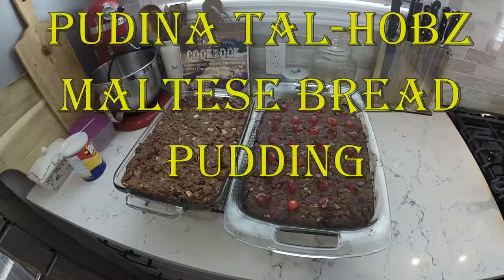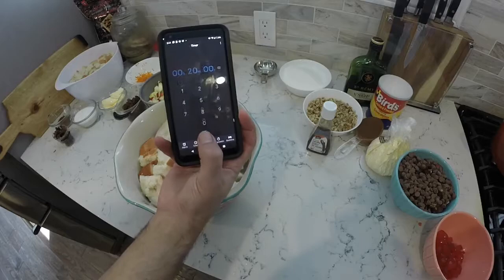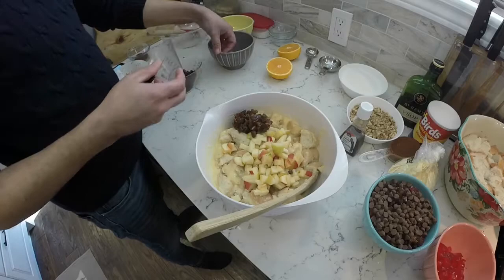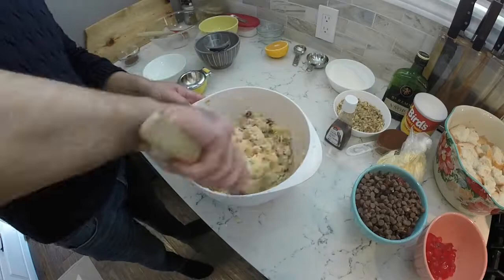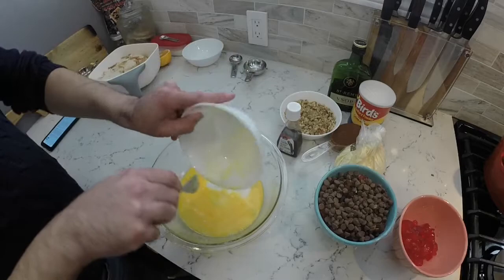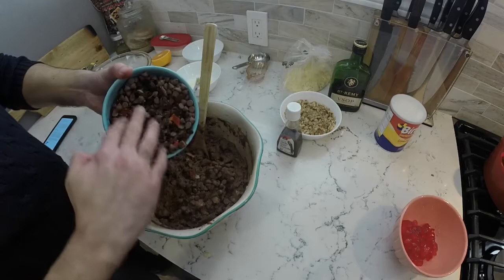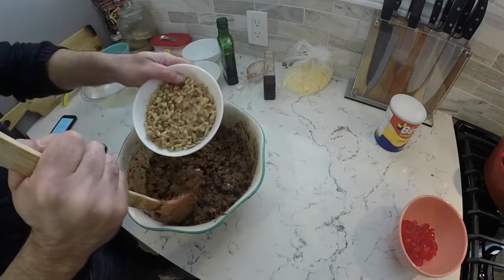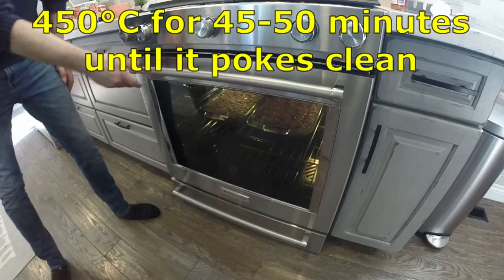How to Make Pudina Tal-Hobz — With Taste Test!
Pudina Tal-Hobz means "Bread Pudding" in Maltese.  It's a delicious cross between Christmas cake, brownies and traditional bread pudding.  It's a great way to use up stale bread and other ingredients you have lying around.  I tried out 2 very different recipes and then taste tested them with my daughter.  Very easy to make...and even easier to eat!  Enjoy!